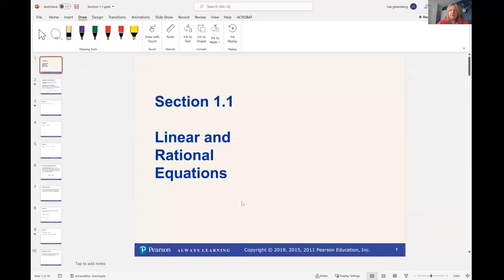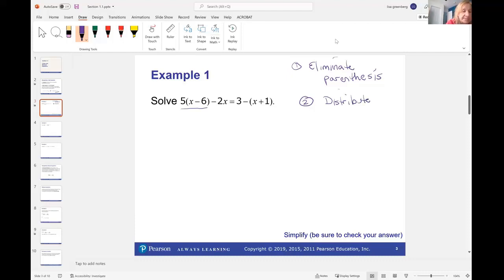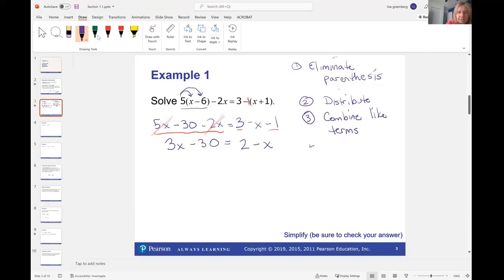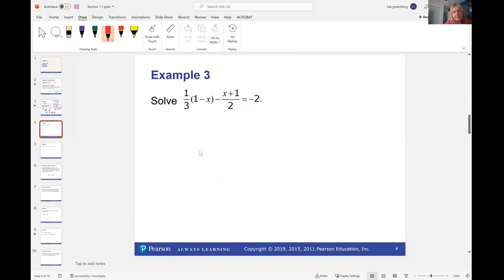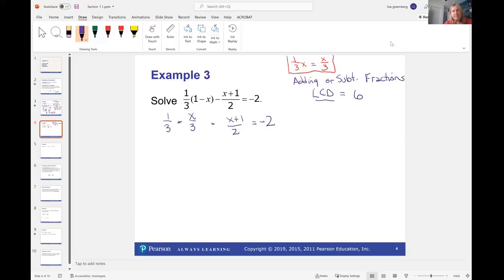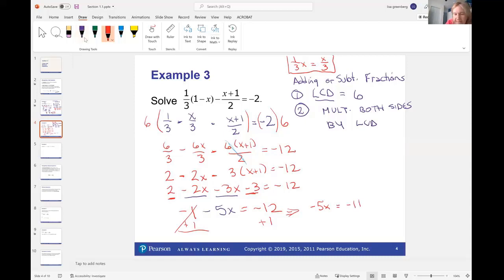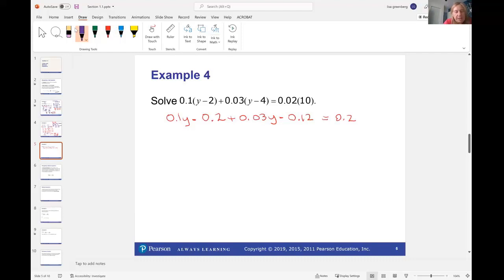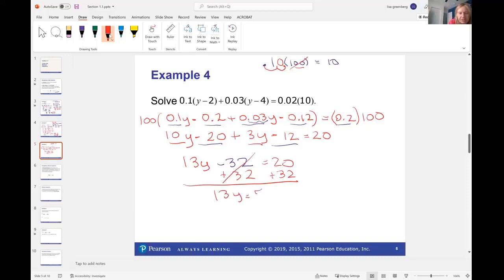Colllege Algebra - 1-1 Linear Equations